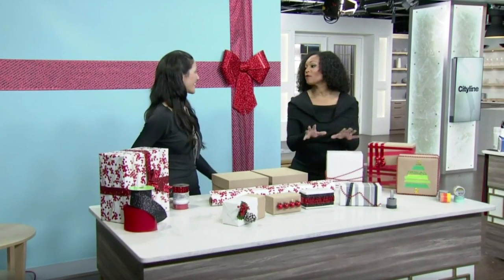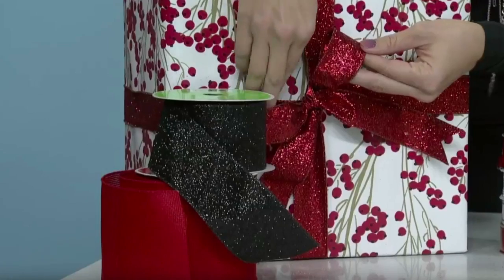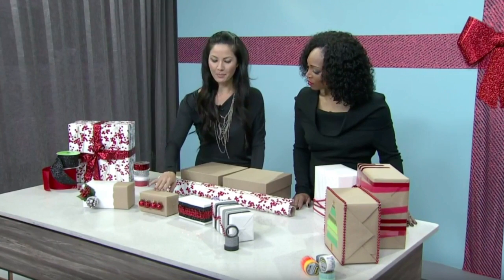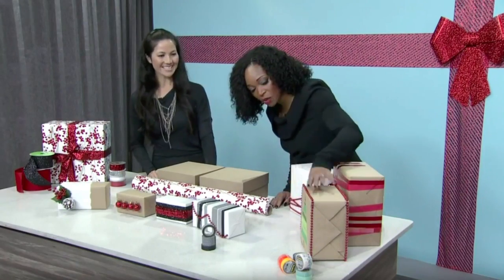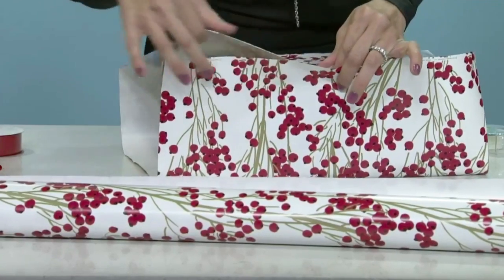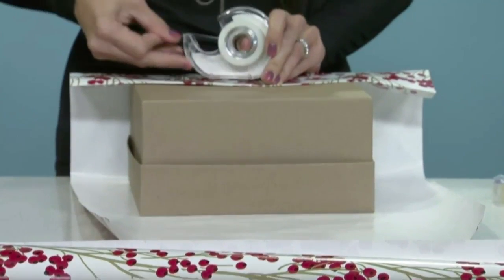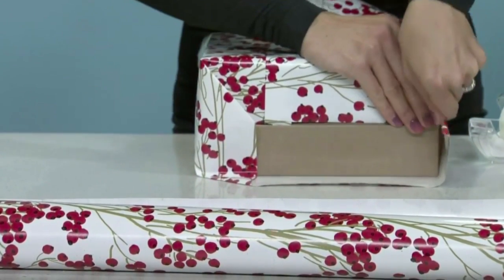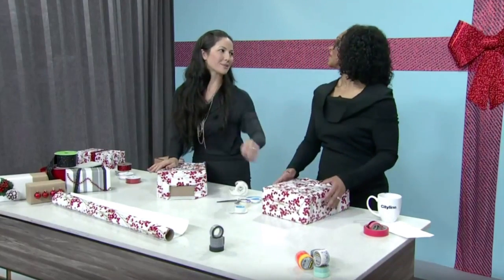Gift Wrapping Tips And Techniques (Cityline)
Denise Wild shows Cityline host Tracy Moore pro tips for wrapping the perfect present as well as easy, inexpensive ways to dress up gifts.